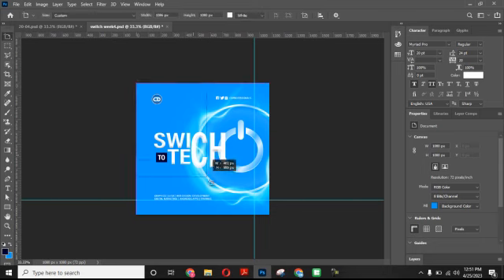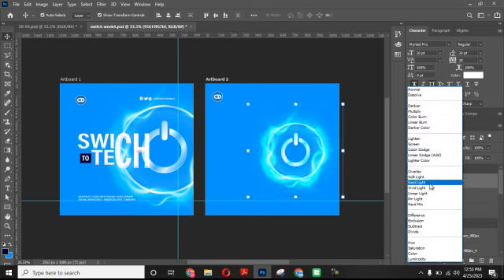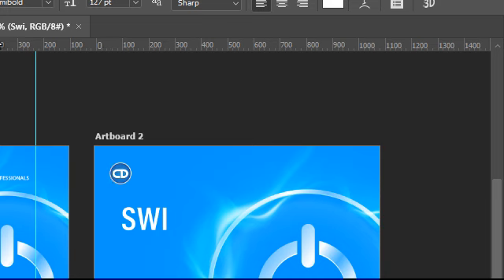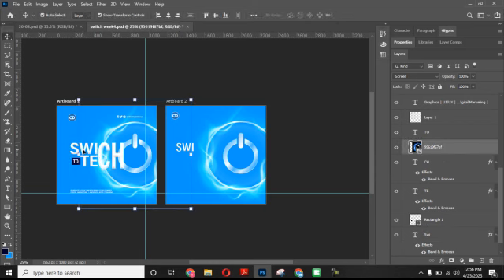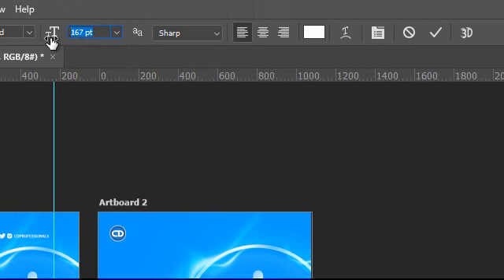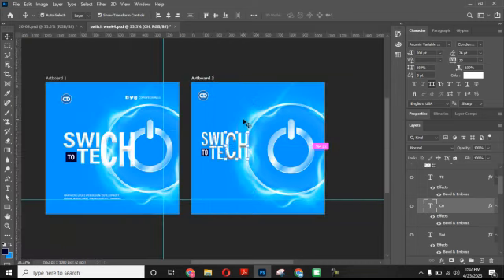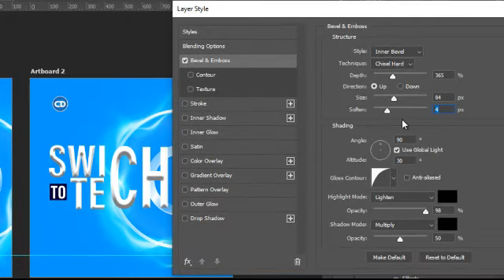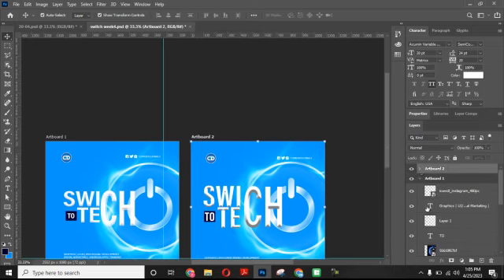Design Sample Graphics